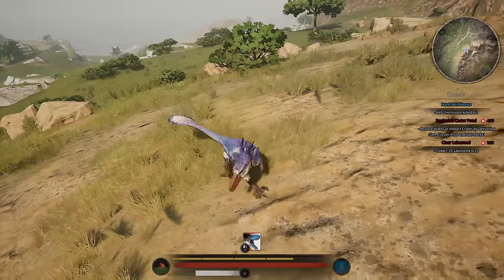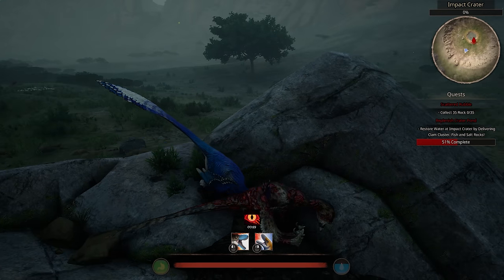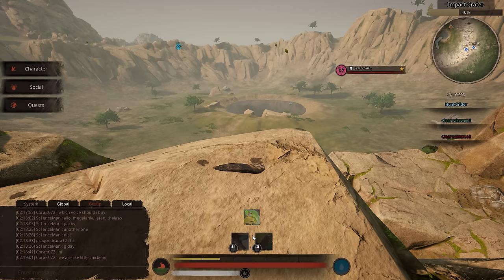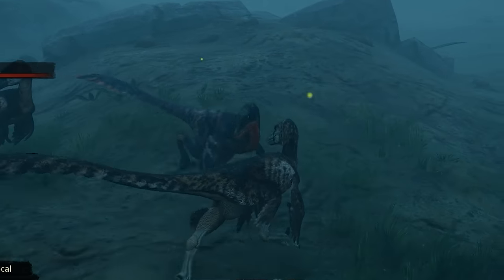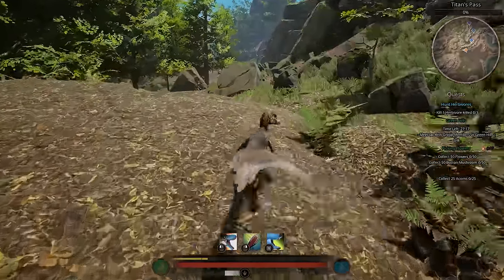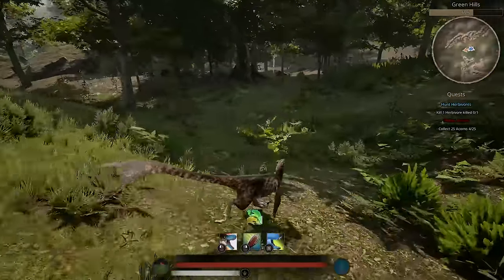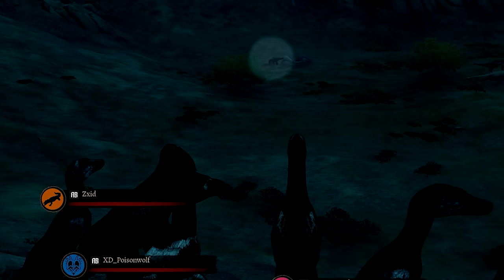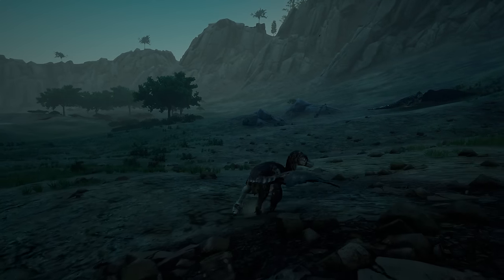THE NIGHT STALKERS! - Life of a Latenivenatrix | Path Of Titans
A New update has fallen in Path of Titans, seeing the new night time predators get amazing buffs. Now those little chickens are going to be something to worry about when the sun goes down!